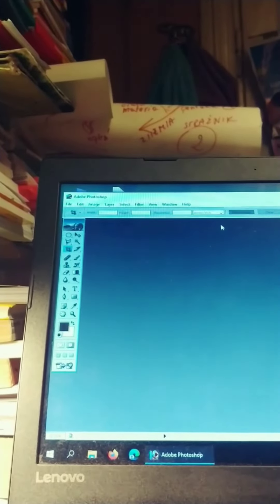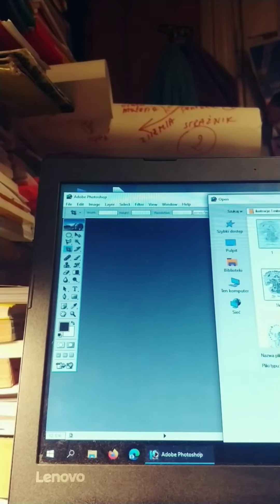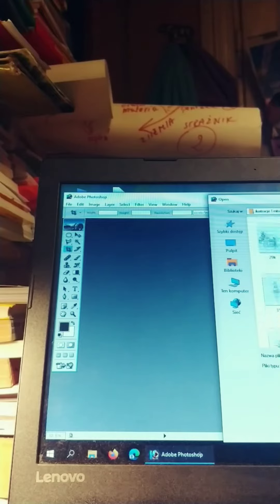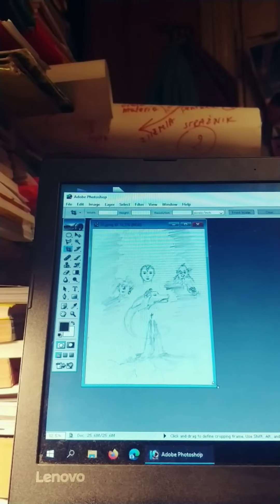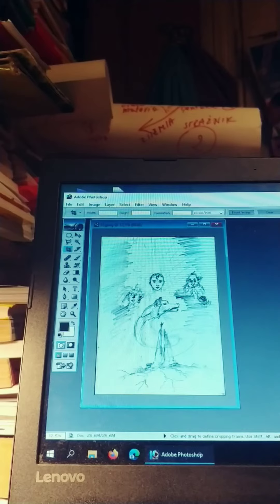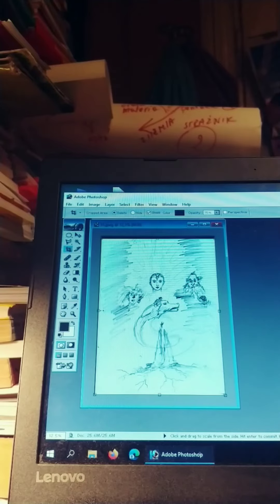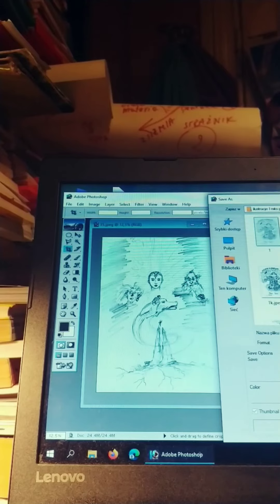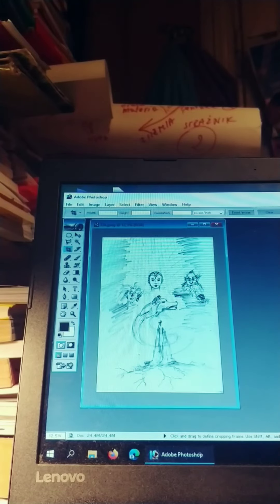Corriger les illustrations. JCLady VLOG_FR 14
Joanna Chołuj JCLady

YB JC Lady AlternativeEducation
FB Joanna Chołuj Messenger
FB JC Lady Alternative Education
Linkedin Joanna Chołuj
Twitter Joanna Choluj JCLady
Instagram Joanna Choluj JCLady
Tik Tok Joanna Choluj JCLAdy
Skype : asianka.pl
Joanna Choluj JCLAdy
KONSULTACJE CONSULTATIONS / LESSONS LEKCJE 200zł 45E 1h/ 350zł 78E full
LANGUAGE LESSONS WHEN PAID MONTHLY 2h a week 100zł 22E
LEKCJE JĘZYKÓW PL ENG FRA GDY PŁATNE MIES 2h tyg 100zł 22E
KSIĄŻKI BOOKS 45zł 9,99E / 35zł 7,77E
WARSZTATY WORKSHOPS 100zł 22E per person 4h